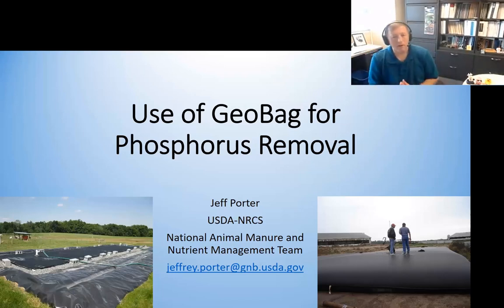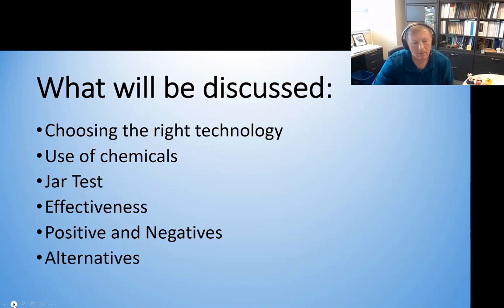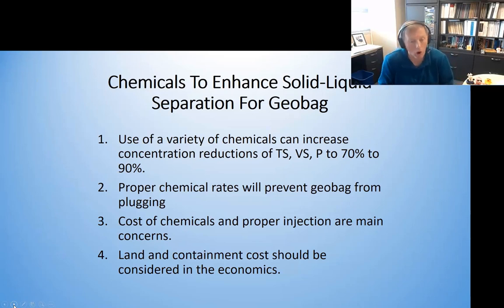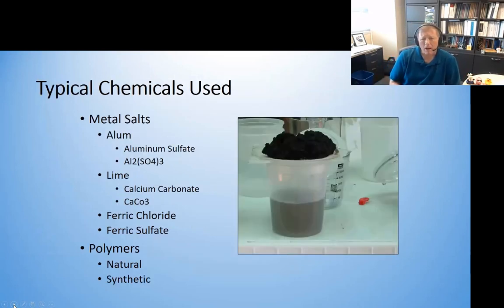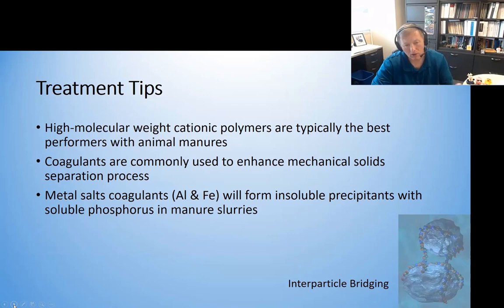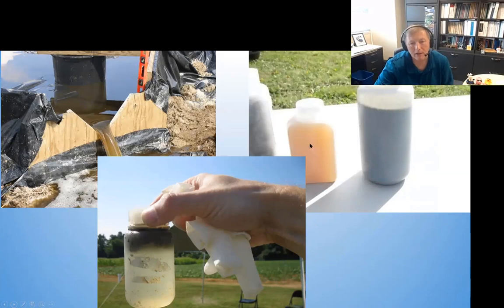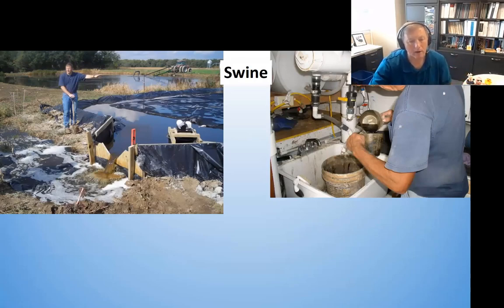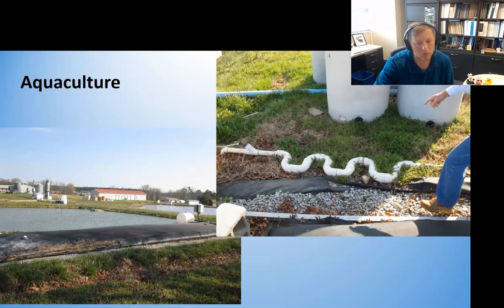Use of GeoBag for Phosphorus Removal